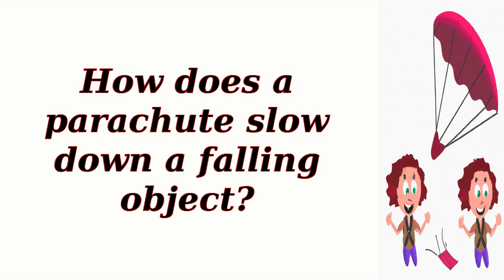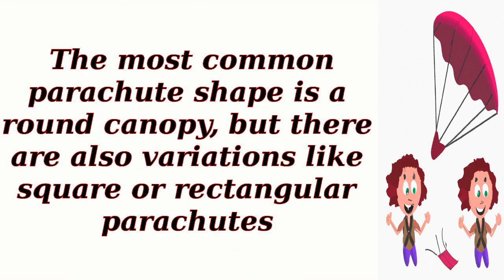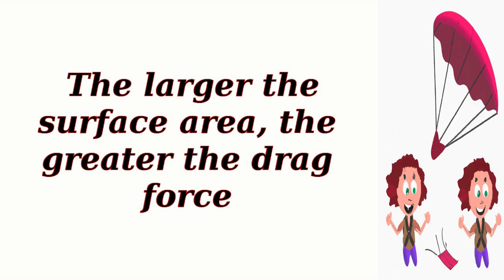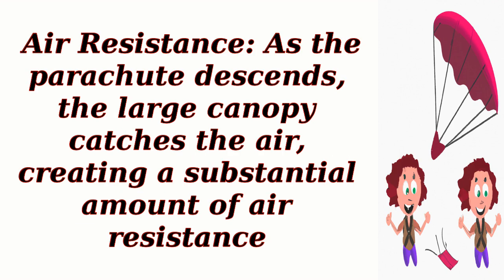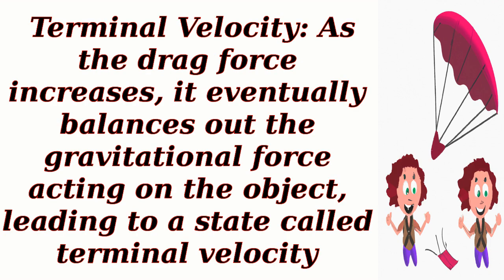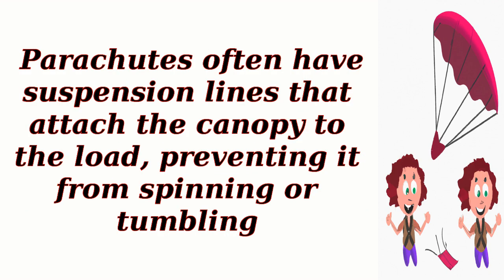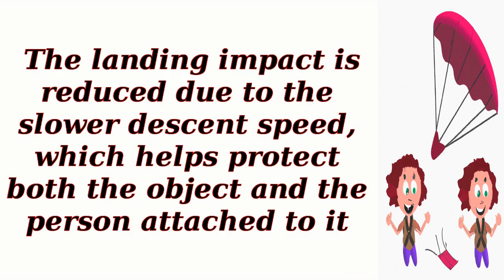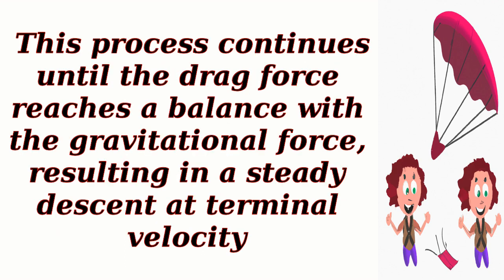How does a parachute slow down a falling object??